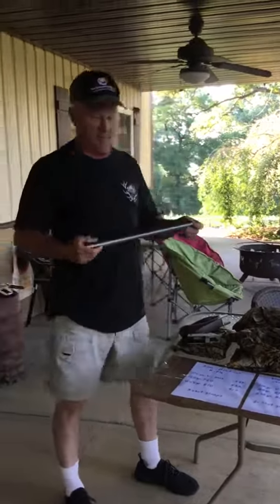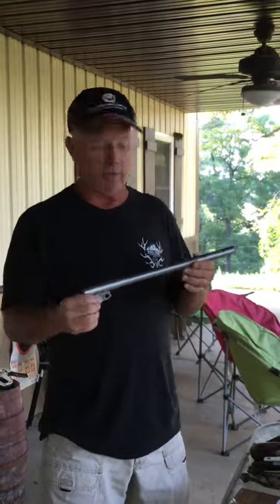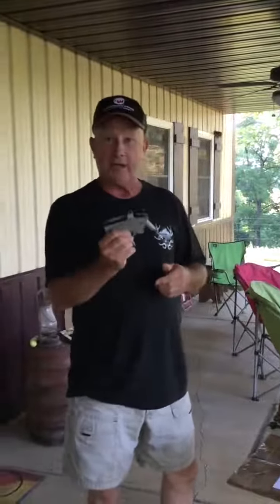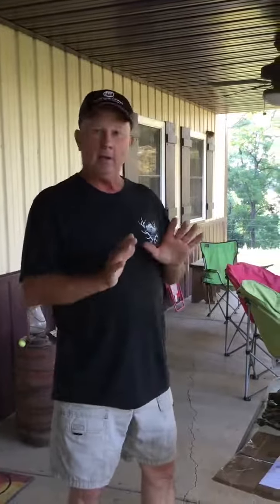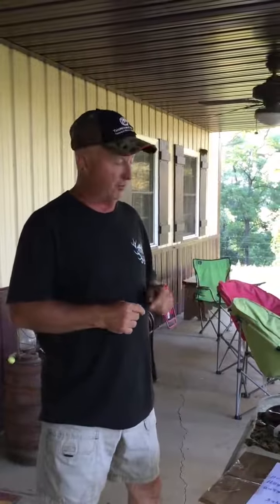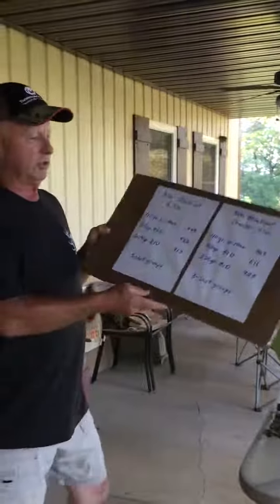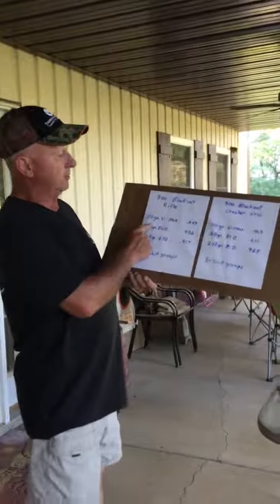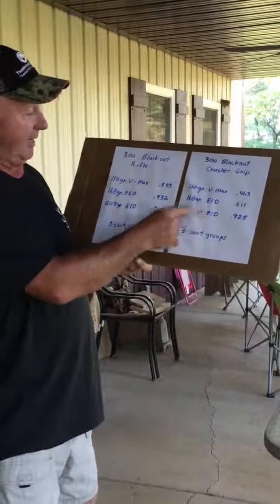Dennis' Conclusion On The 300 BLK BBL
Video 4: Conclusion